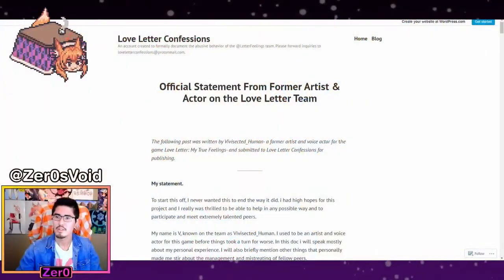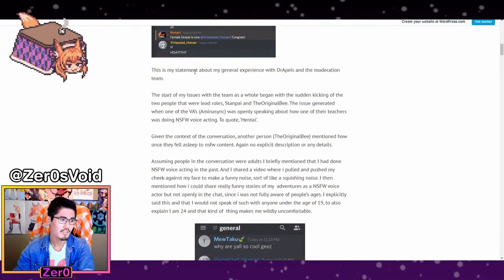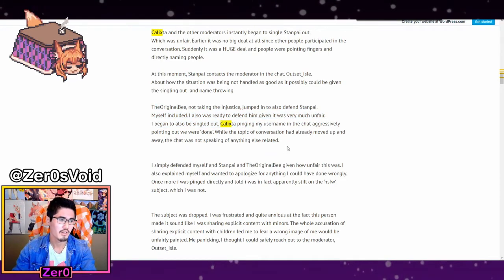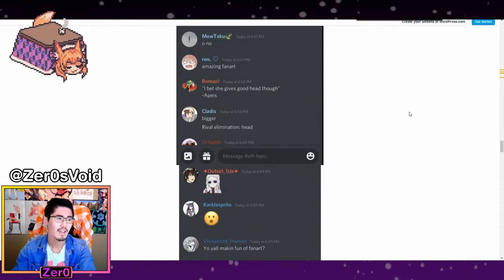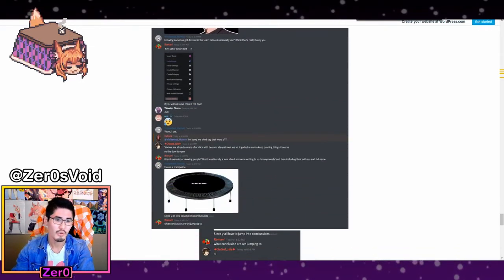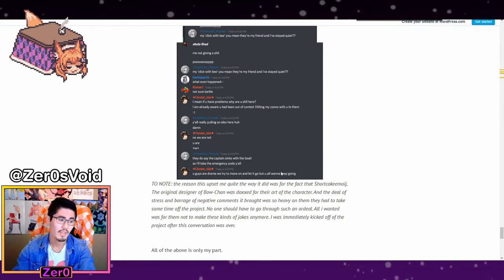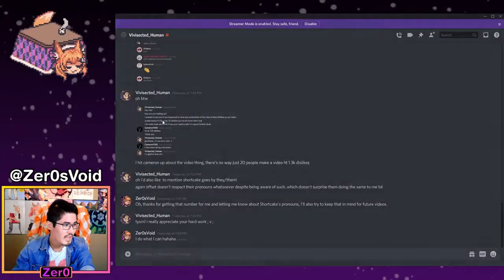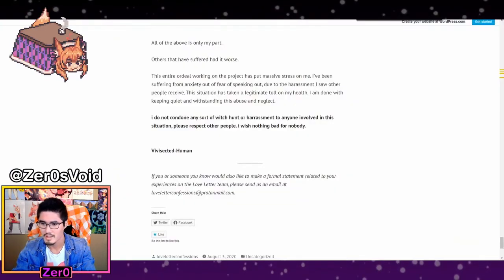【Love Letter】Vivisected_Human Statement and Interview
I go over Viviscted_Human's statement on his experience with the Love Letter team and interview him about clarifications and things he wanted to mention.